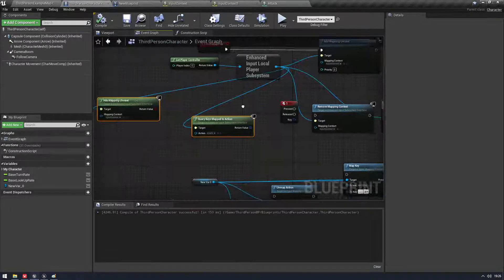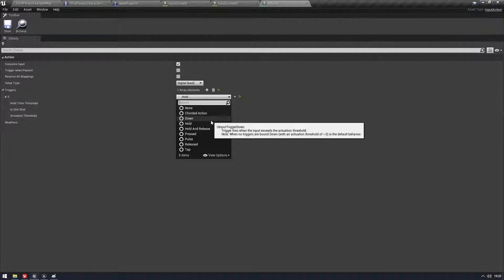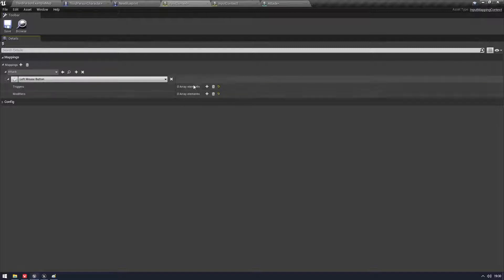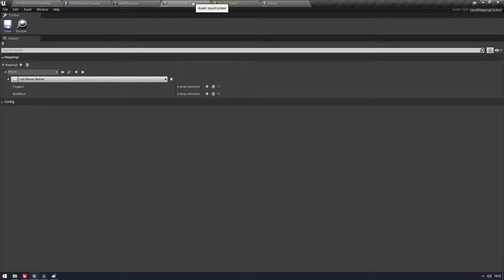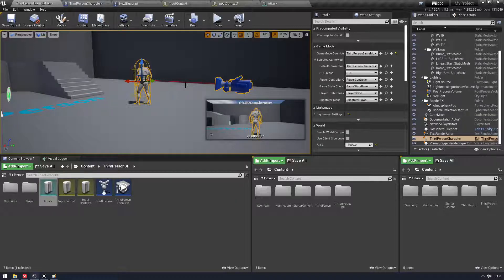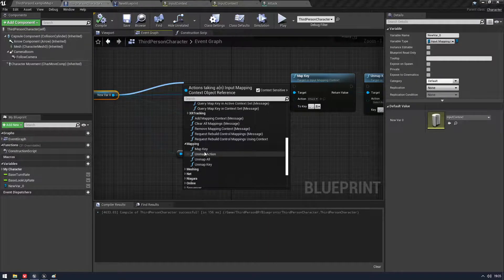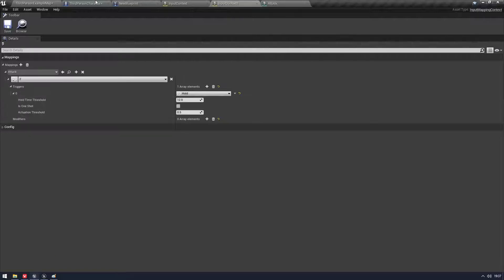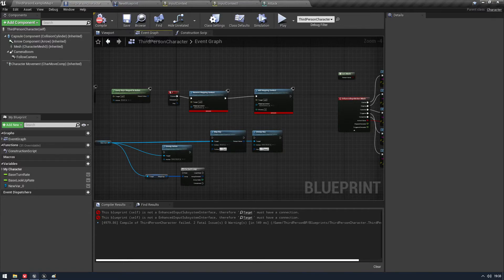UE5 / 4.7 Enhance input introduction.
a quick look at the new enhanced input system :)